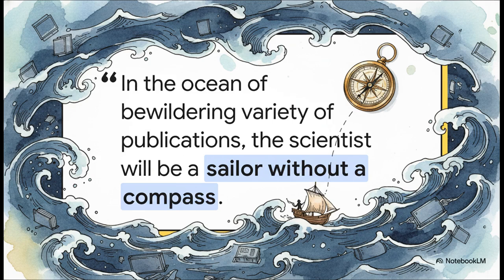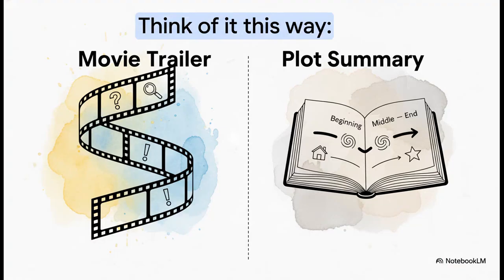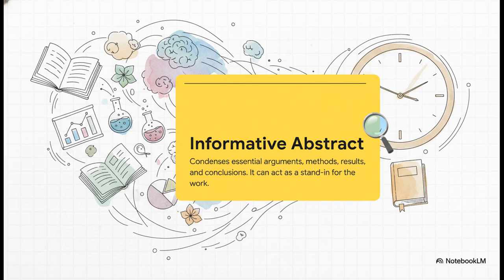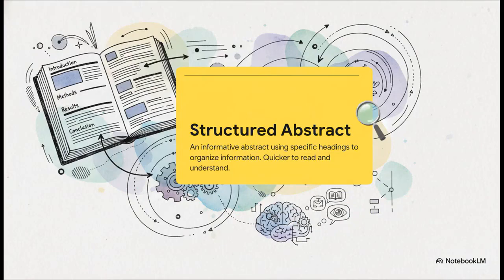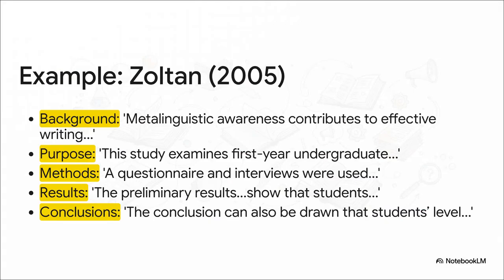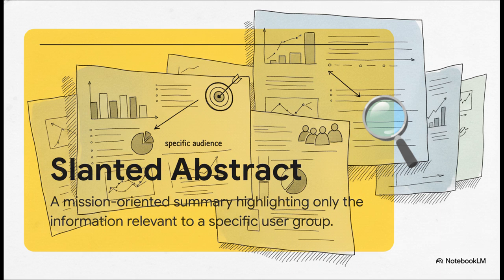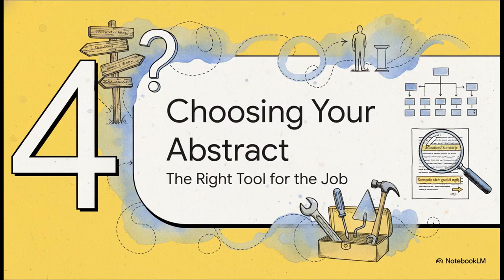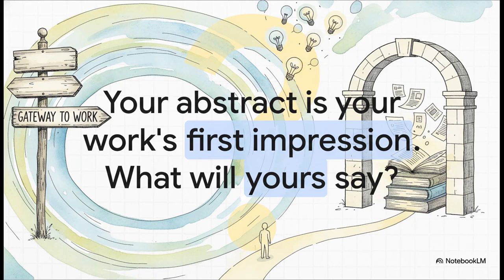The Many Faces of the Abstract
The video examines the processes and importance of information consolidation, which involves selecting, evaluating, and restructuring complex data into user-friendly formats like handbooks, reviews, digests and abstracts to effectively utilize as search and retrieval tools.